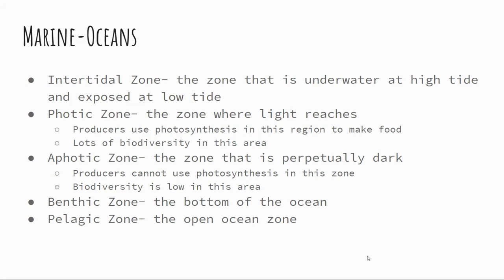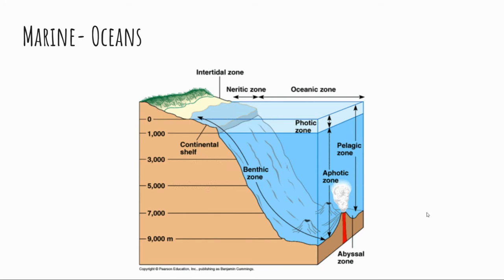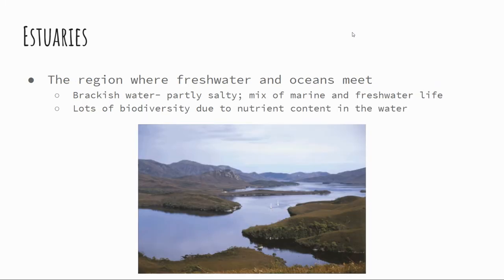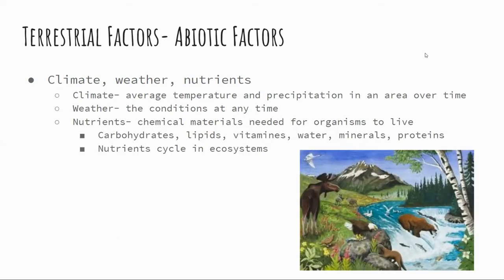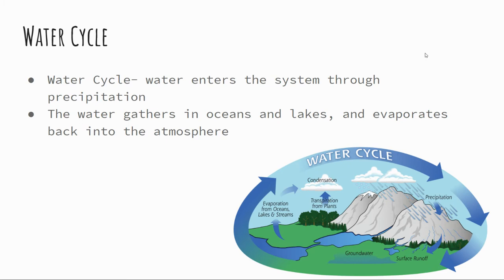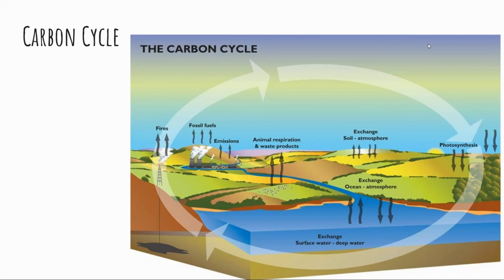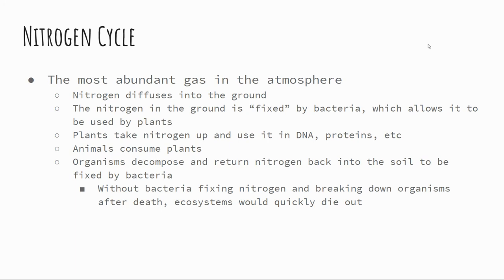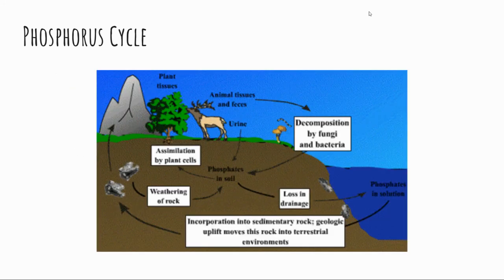Ag. Bio.- Unit 9 Section 2- Ecosystems